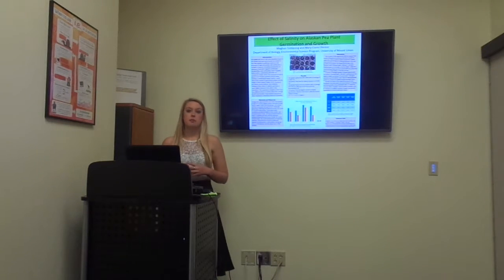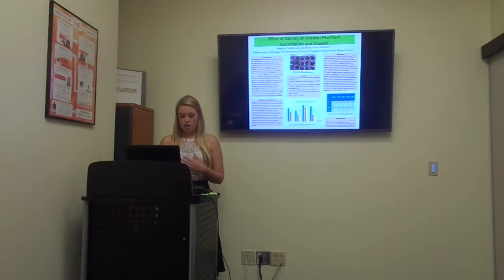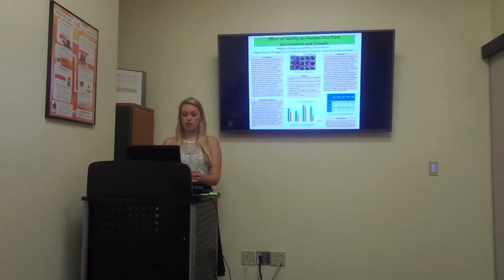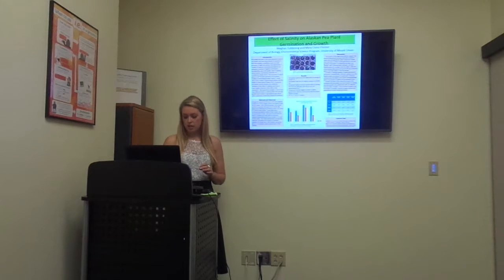Chester WOC Presentation 1 ENV 190N